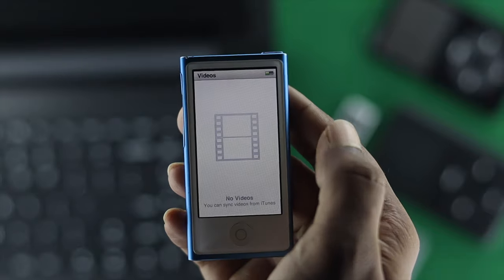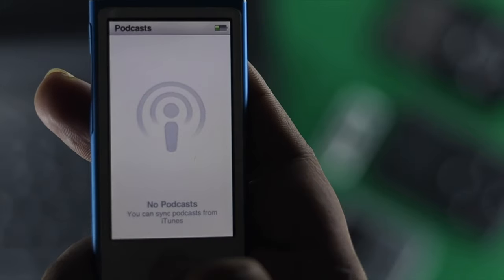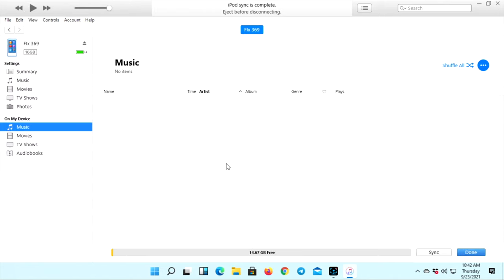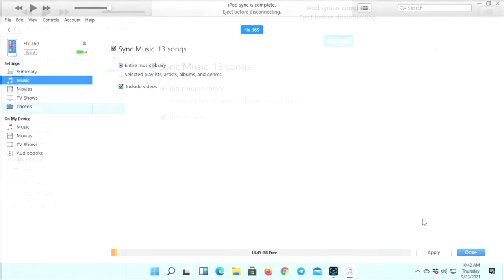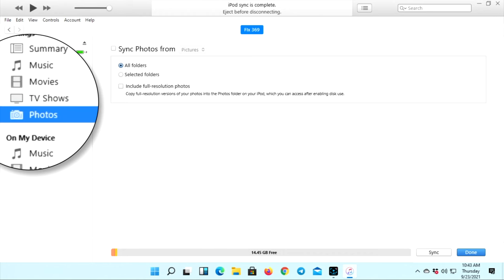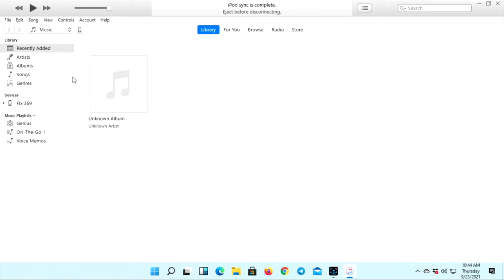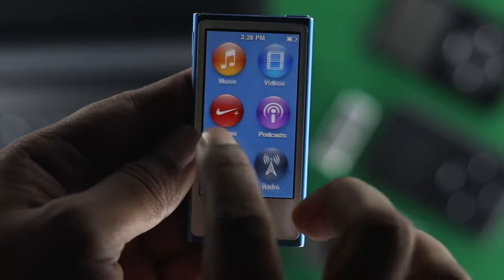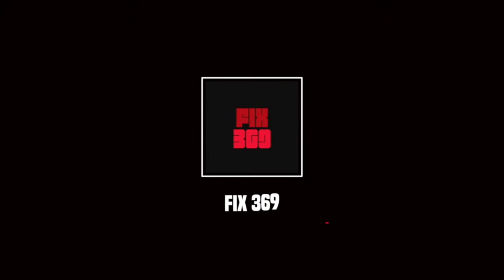How to Add MUSIC to Your iPod Nano 7th [Add Photos Videos]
Want to transfer you’re your favorite music, Personal photos, and videos to your iPod Nano (7th Generation)? Check out the video for the easiest way to Add Music, Photos, and videos to iPod Nano 7th Gen.

0:00 What this video is about
0:25 Things you must-have for the process
0:38 Load Photos, Videos, Music on iPod Nano